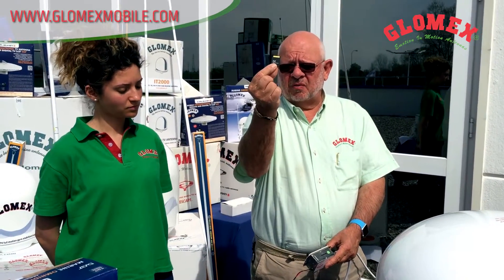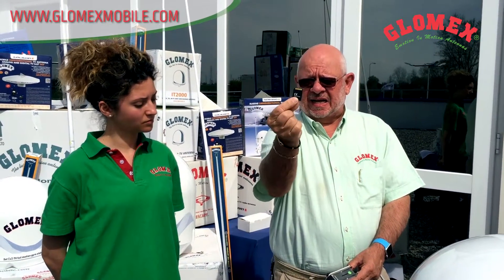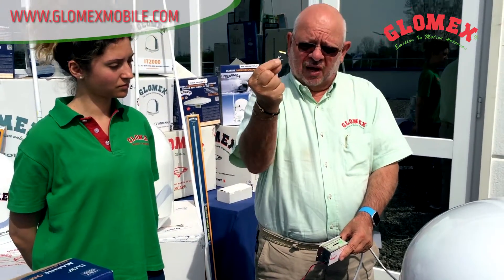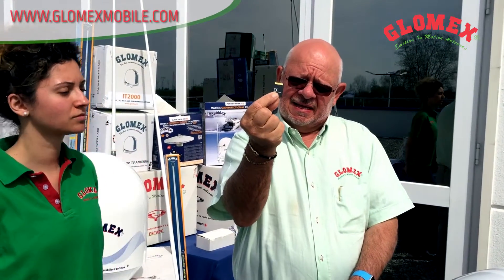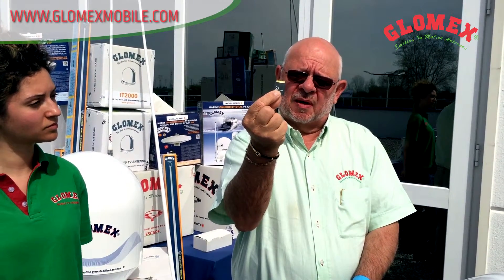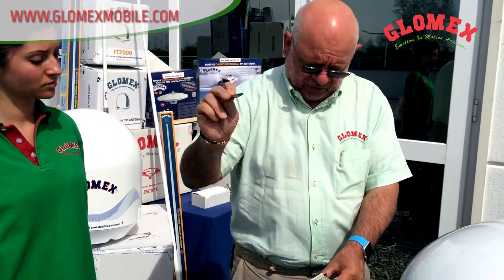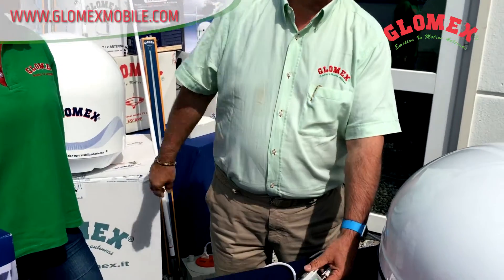Discovery 2, the easy and free update of Glomex Marine Satellite TV Antennas - p.2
Discovery 2 is the new generation of Stationary Satellite TV Antennas, for watching TV with parked vehicle.

Key Points:
• Increased performance thanks to the new bigger parabolic dish (+55%)*
• New elliptic feed-horn to avoid spillover (H.P.F.)
• Gear drive on Azimut axis
• New low attenuation radome design

Glomex has developed Discovery2 (S500S), the new high performance satellite TV antenna to watch TV with  parked vehicle. Discovery2 has exceptional performances with every weather conditions thanks to a bigger parabolic dish (+55%)* and the innovative elliptic feed-horn to avoid spill-over (H.P.F.), coupled with a high gain and a low noise factor LNB.

Discovery2 is also designed according to the offset technology (the focus point is outside the parabolic area), so that the LNB is supported by an arm which does not cast any shadow onto the dish for the best performances.

As the other Glomex satellite TV antennas, Discovery2 is very easy to install and to use thanks to the very simple control unit. Moreover, Glomex antennas may be updated by anyone by means of the SD card reader (memory card), integrated in the control unit, by downloading the software for free from the

* Discovery2 (S500S) has a parabolic dish 55% bigger than Discovery S460S  for greater performances in receiving the satellite TV signal.

SUPPLIED ACCESSORIES:
CONTROL UNIT 12V WITH 3 PRELOADED SATELLITES: HOTBIRD 13°E, ASTRA 1 19°E, ASTRA 2 28°E - FOR OTHER SATELLITES
5 M (16,4') COAXIAL CABLE
1,5 M (5') COAXIAL CABLE
T140 ROOF FEED THRU